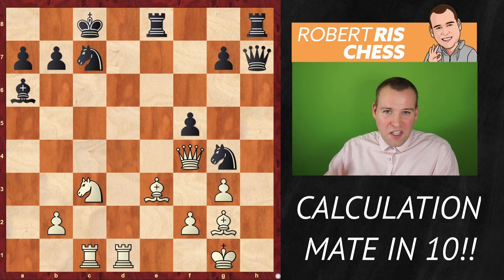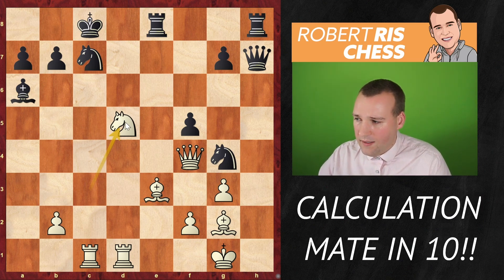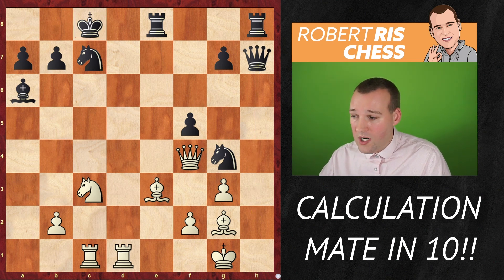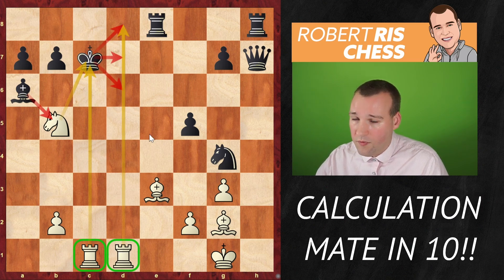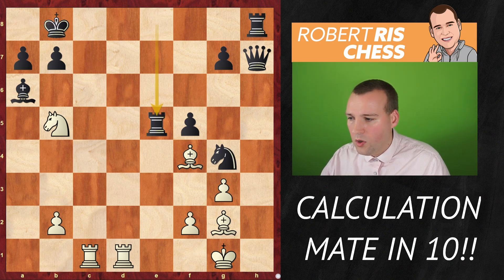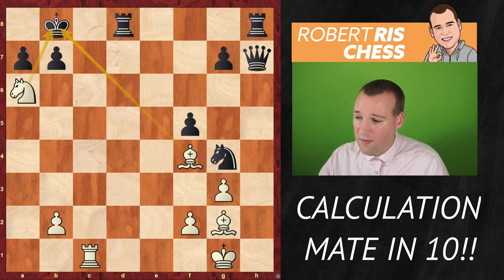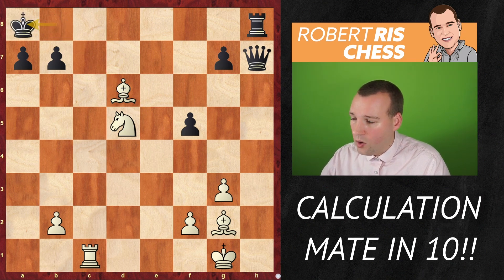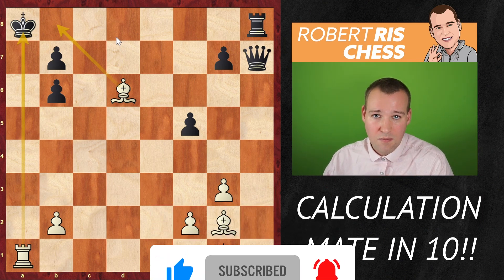BRILLIANT PUZZLE to improve your calculation skills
In this video I show you a BRILLIANT PUZZLE to improve your calculation skills.